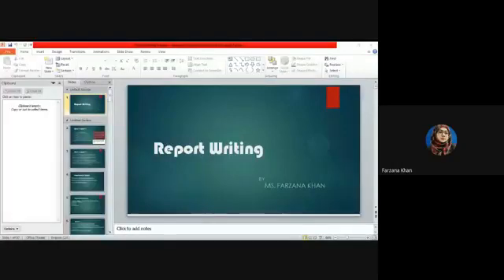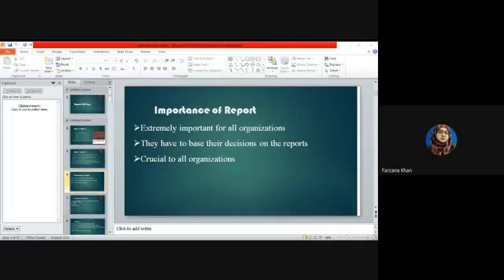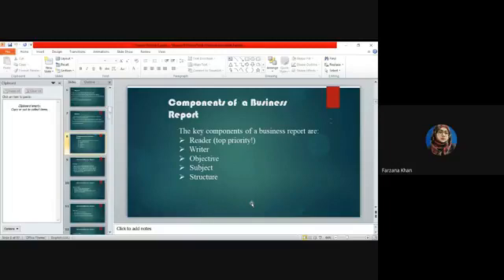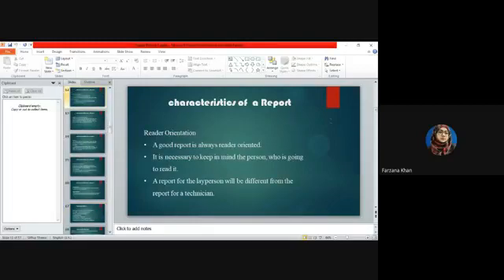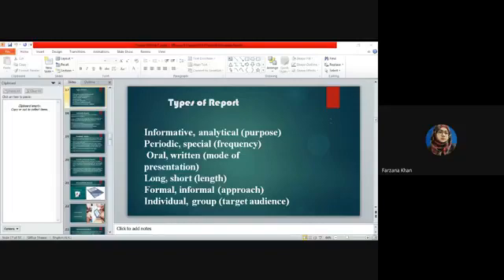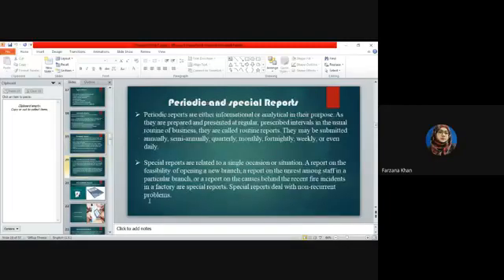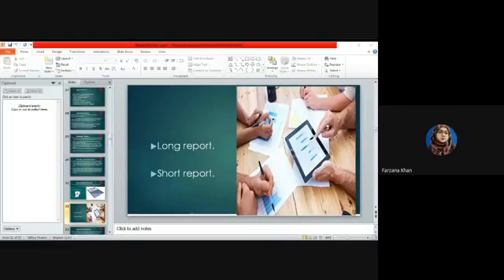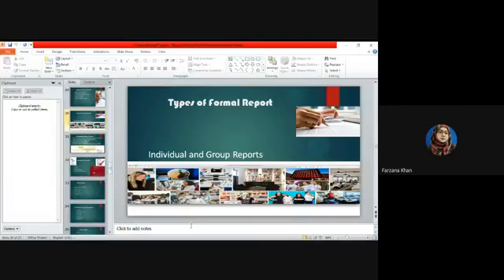Business Writing&Presentation Skills L9 | University of South Asia | Digital Learning | Farzana Khan